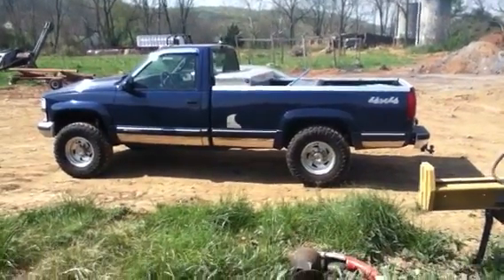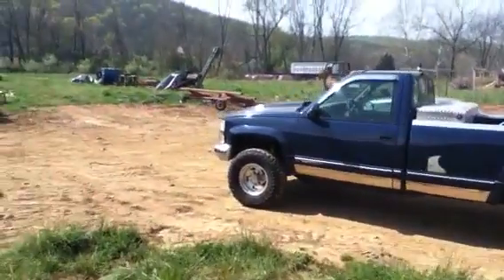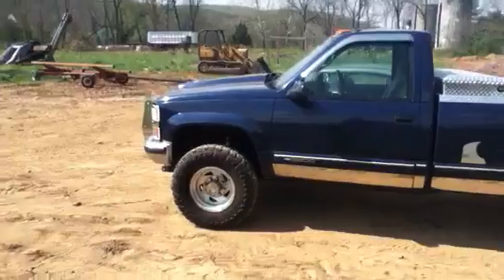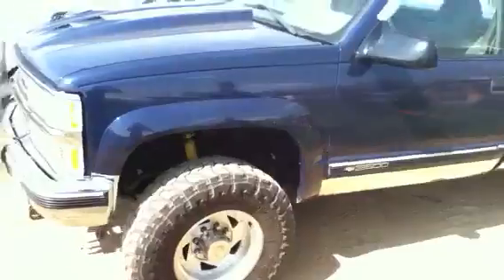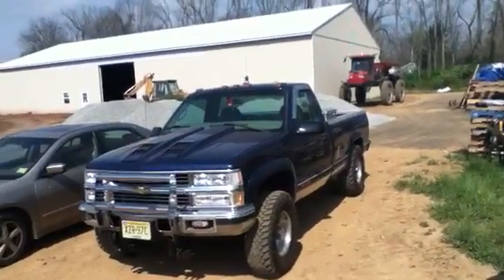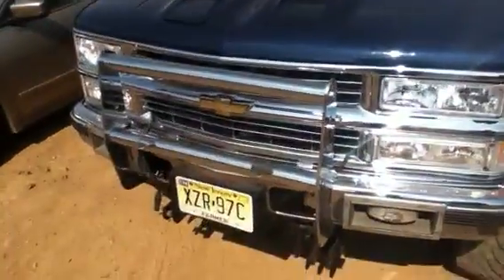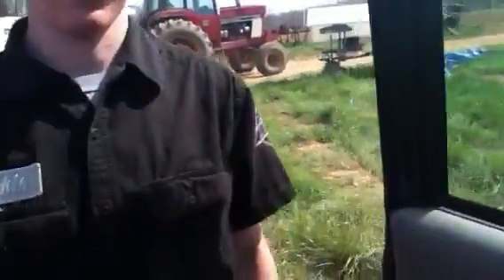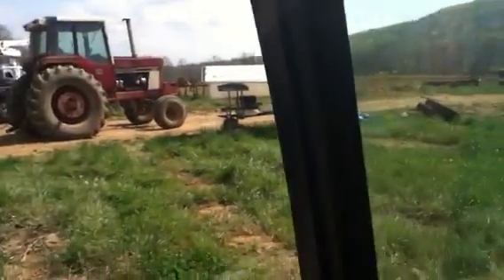Chevy 3500 turbo diesel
Pritty bitch